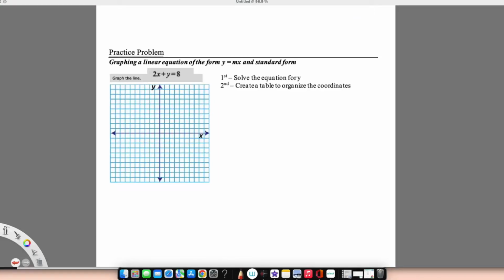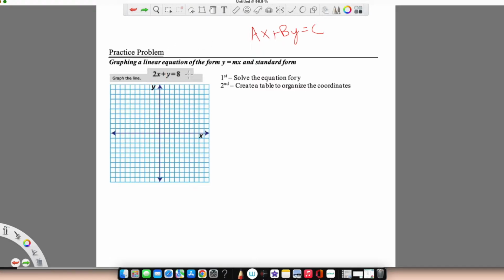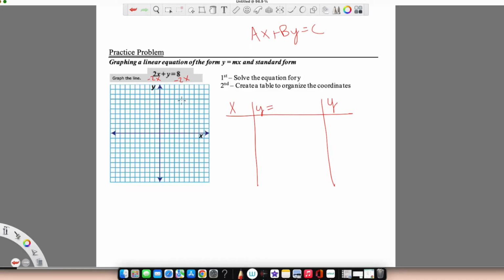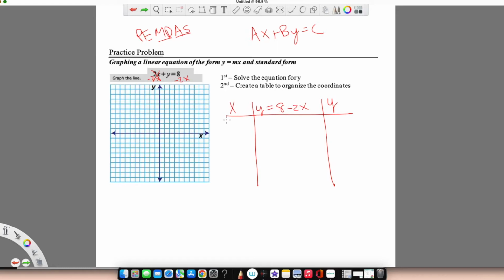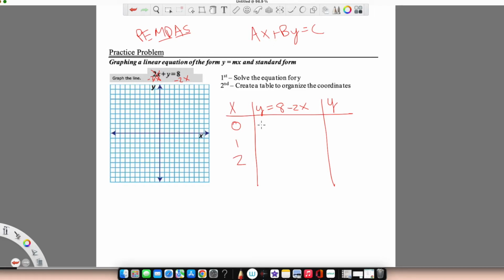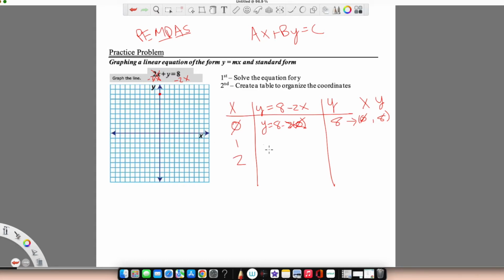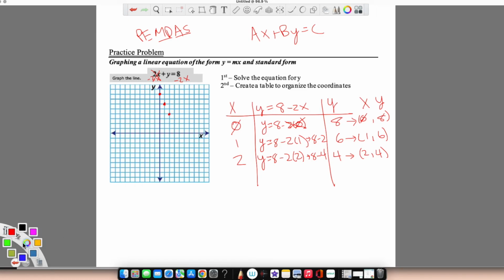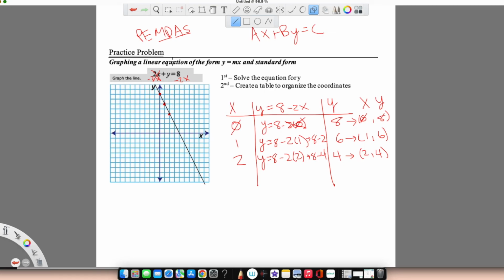Ch. 3.1 - Graphing an Equation in Standard Form Using a Table